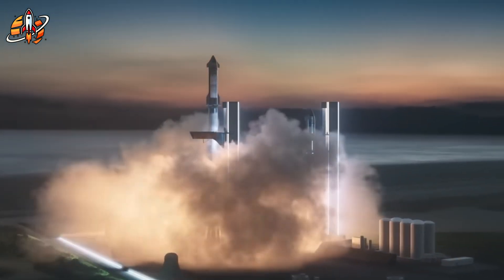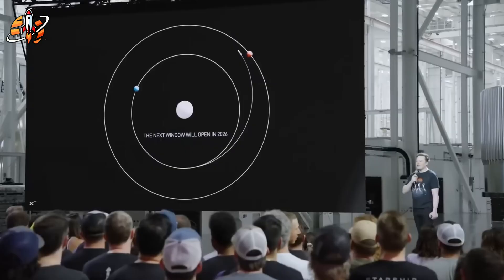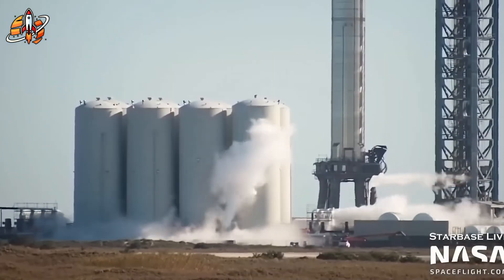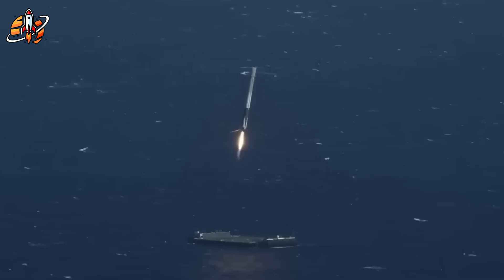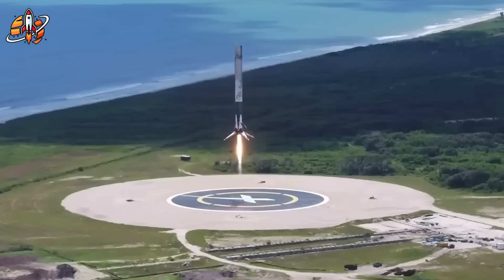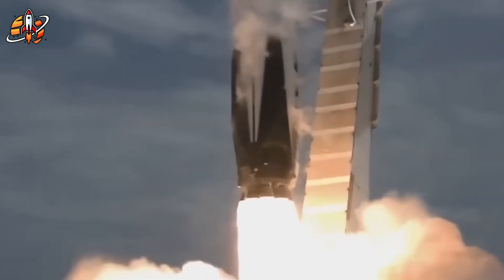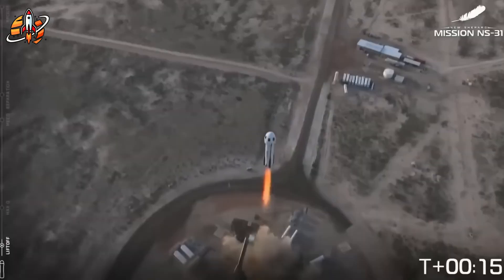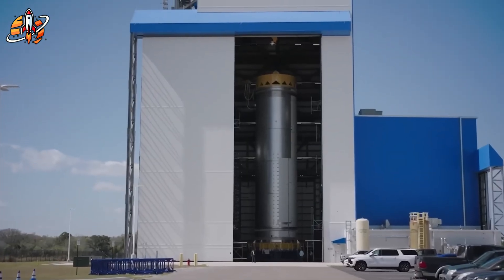Elon Musk CONFIRMED Flight 11 October Launch...NASA Will Be SHOCKED!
SpaceX’s Flight 11 stuns NASA with October launch! See how Musk’s vision outpaces Artemis!
✅ All Breaking NEWS:

⏳ Timeline:
01:38 - Booster Redundancy: SpaceX’s Secret Weapon for Flight 11
03:36 - SpaceX’s Edge Exposes NASA’s Competitive Crisis
05:13 - Flight 11’s Cost Revolution Threatens NASA’s Contractors
07:34 - Starship’s Lunar Leap Outpaces NASA by 18 Months
09:24 - SpaceX’s Flight 11 Reshapes Global Space Alliances
11:04 - Flight 11: SpaceX Redefines NASA’s Space Race Role